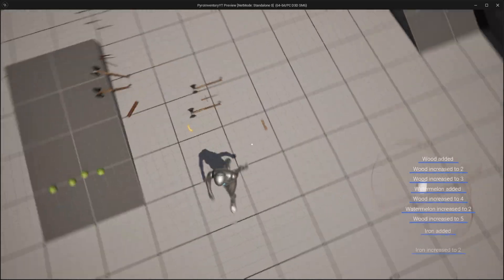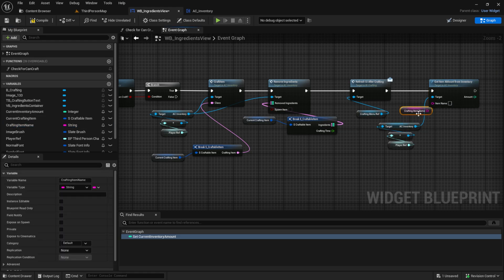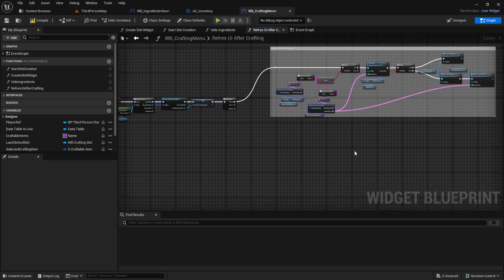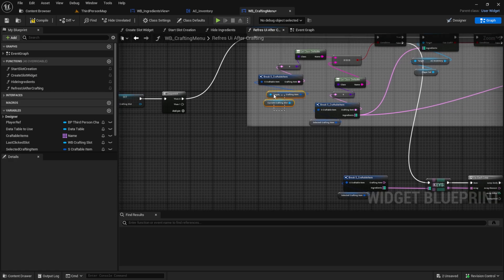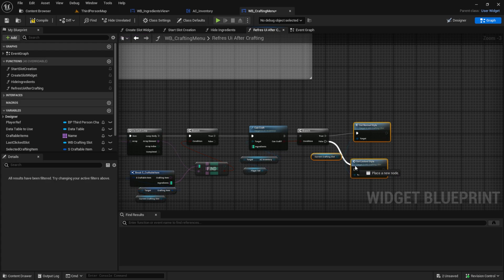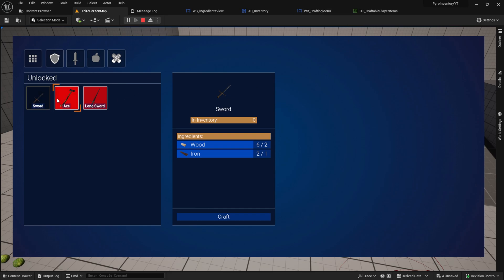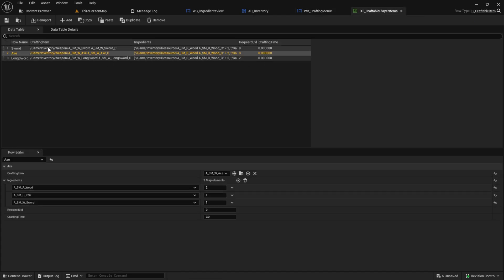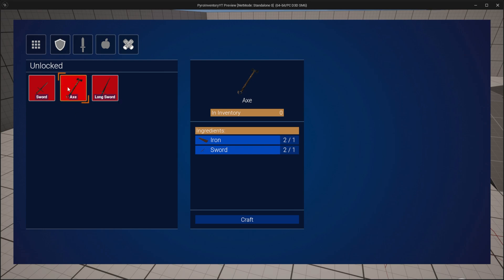Refresh UI after Crafting Items in Unreal Engine 5.3 - Part 10 - Crafting System #10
Hello everyone,
Welcome to the next part of our series on the Unreal Engine 5 crafting system!
In this video, we are going to work on refreshing the ui after we craft an item. We have to consider a lot of things so I will split this into two parts.

0:00 Intro & Preview
0:18 Refresh In Inventory
1:16 Refresh Not Selected Items With Same Ingredients
4:44 Refresh Items with new Item
7:50 Refresh Ingredients Amount
11:00 Outro